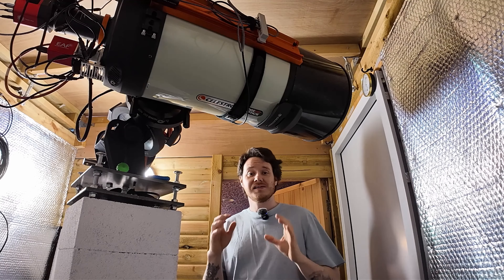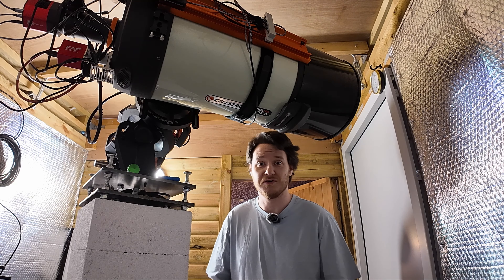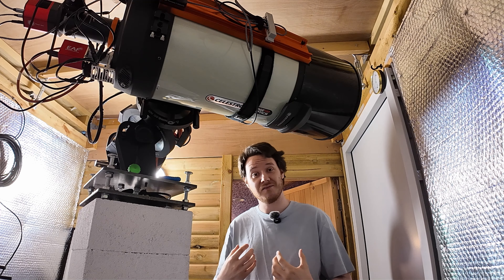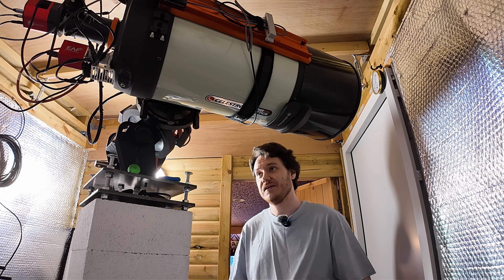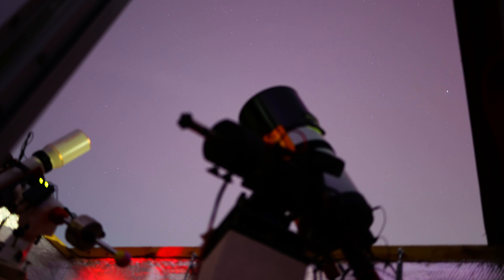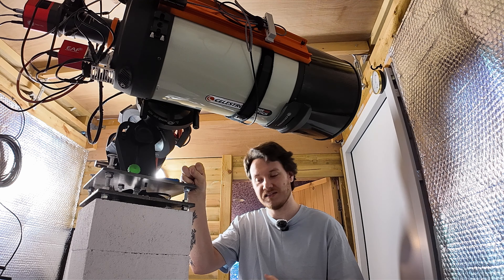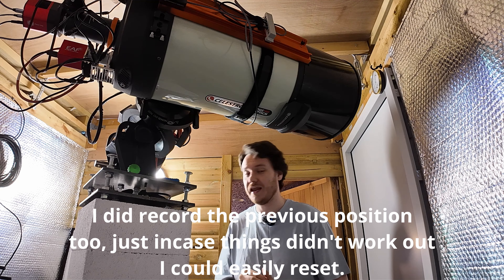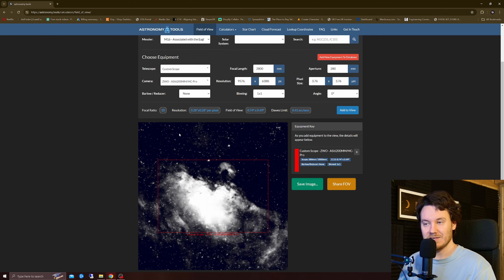Oops, I did it again... - Celestron EdgeHD 11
With my piggy bank now well and truly smashed, I have another new scope to show for it at least.. the EdgeHD 11! :-)